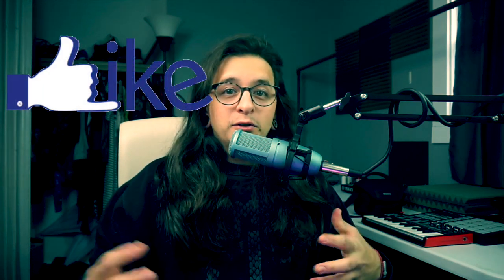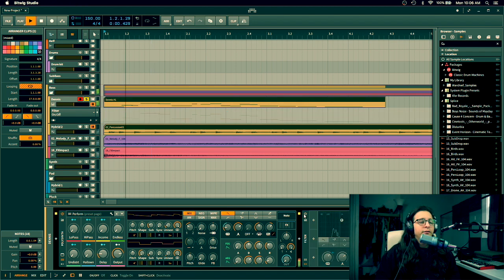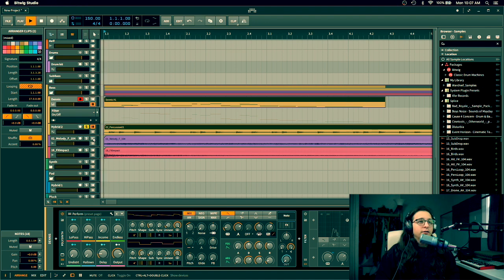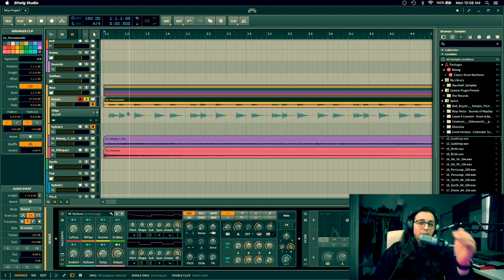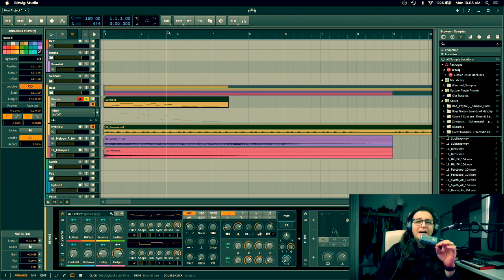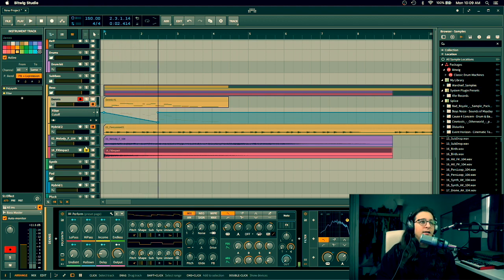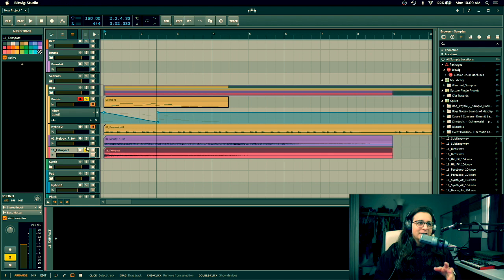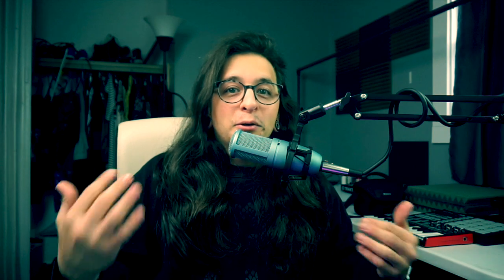Ideas for Bitwig - Audio to Midi Automation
Follow Warchief